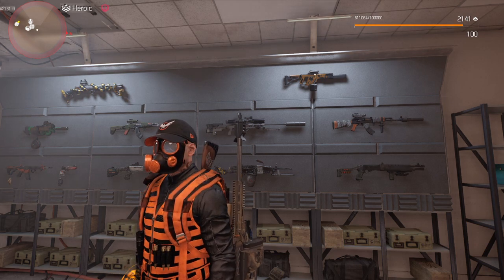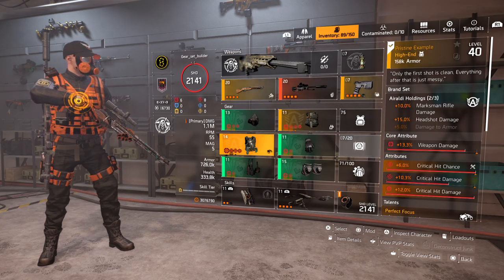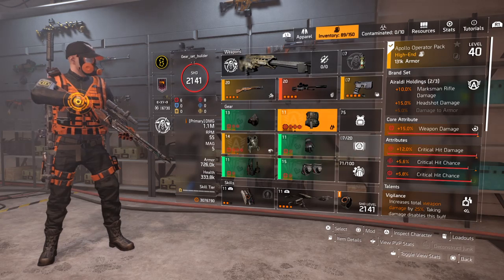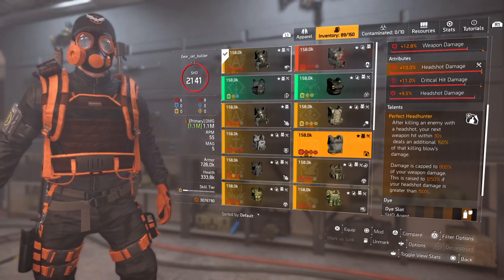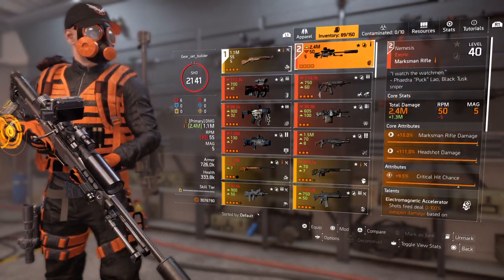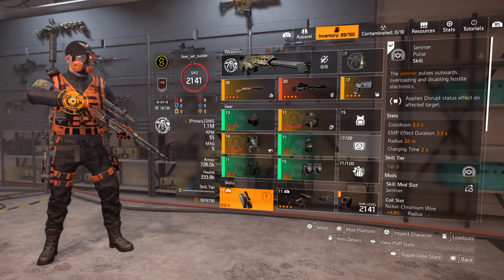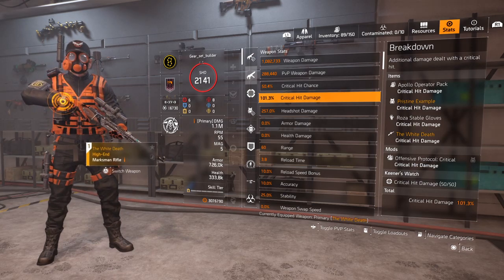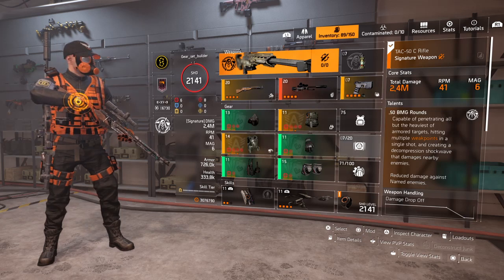The Division 2. #20.Aces & Eights Build.TU12